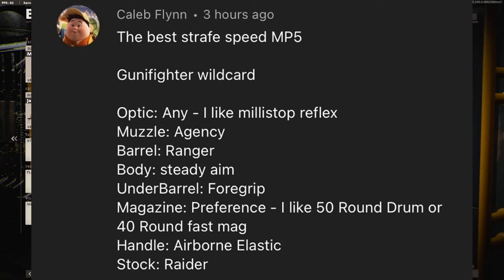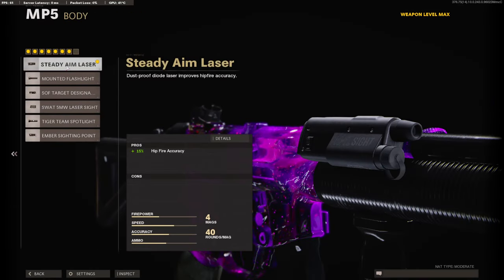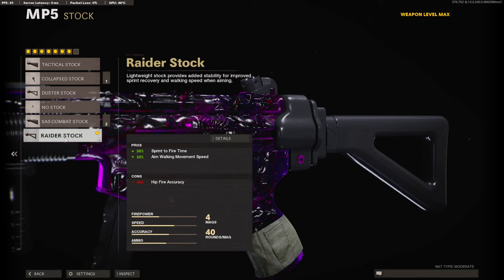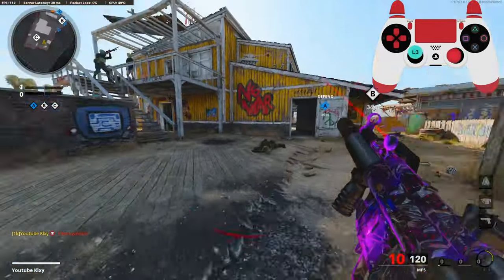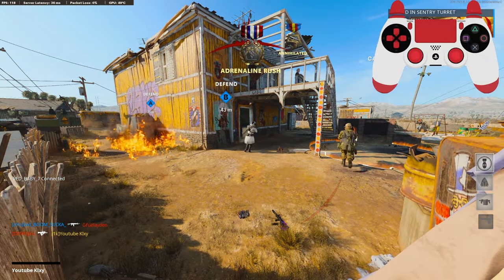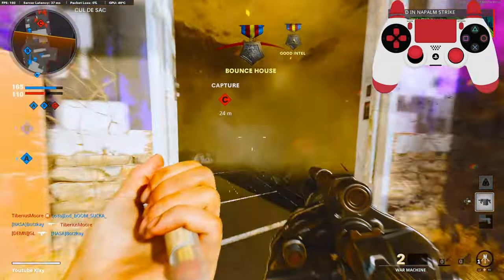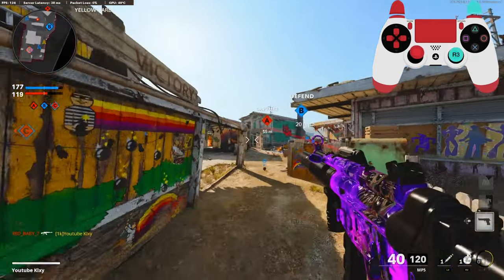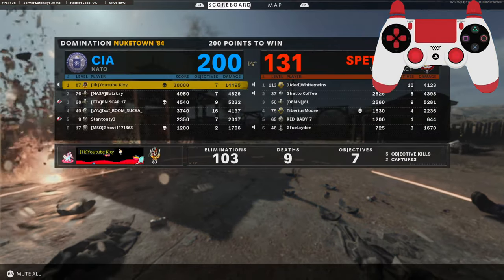YOU MUST TRY THIS MP5 CLASS! (BEST MP5 CLASS SETUP)-Cold War